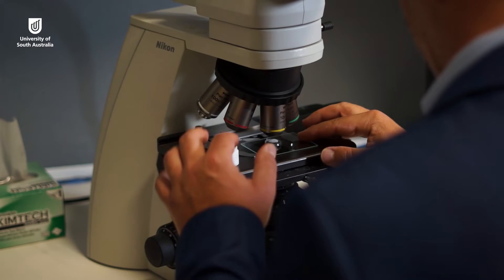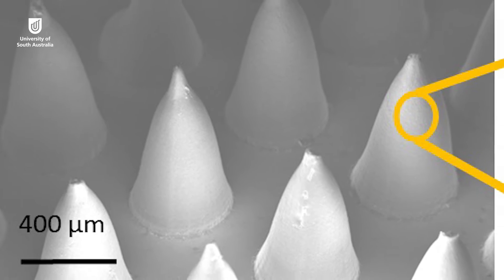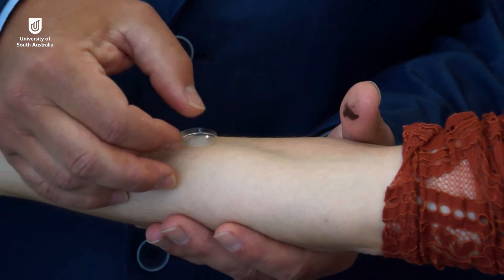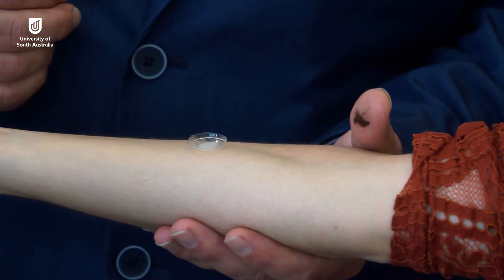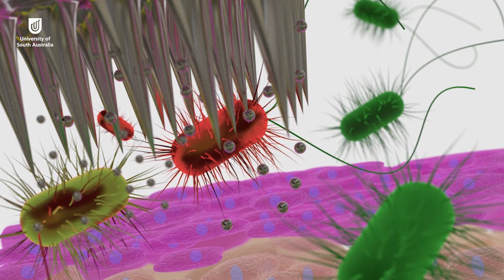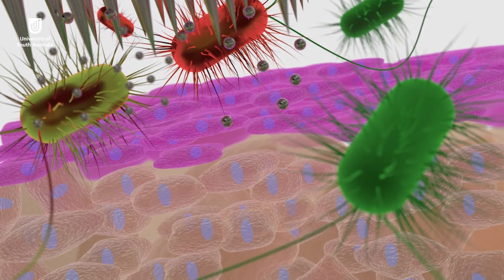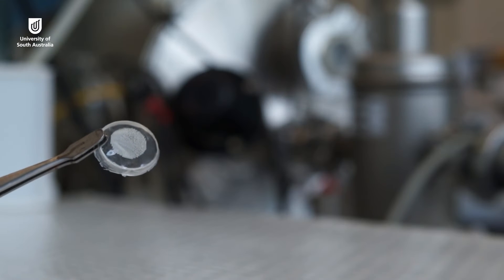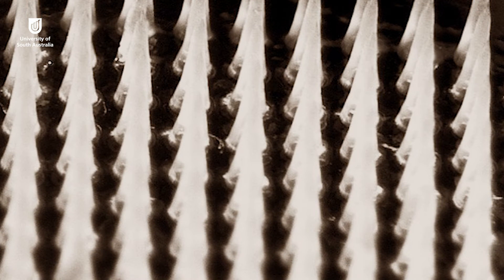Self-sterilising microneedles revolutionising vaccination and drug delivery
New technology from the University of South Australia is revolutionising safe vaccination practices through antibacterial, silver-loaded dissolvable microneedle patches, which not only sterilise the injection site to inhibit the growth of bacteria, but also physically dissolve after administration.
Lead researcher, Professor Krasimir Vasilev says these first generation microneedles have the potential to transform the safe administration of transdermal vaccinations and drug delivery.
The UniSA study tested the antibacterial efficacy of silver-loaded microneedles against bacteria associated with common skin infections – Golden staph, staphylococcus epidermis, escherichia coli and pseudomonas aeruginosa – and found that the silver-loaded microneedle patches created a 24-hour bacteria-free zone around the patch administration site, a feature unique to the new technology.
The silver-loaded microneedles comprise an array of 15 x 15 needles each 700 microns in length, which pierce only the top layer of the skin without reaching the underlying nerves, making them 100 per cent painless.
The microneedles are made from a safe, biocompatible and highly water-soluble polymer that completely dissolve within one minute of application, leaving behind no sharp waste.
The World Health Organization says that using the same syringe or needle to give injections to more than one person is driving the spread of deadly infectious diseases worldwide, estimating that this may cause up to 1.7 million people to be infected with hepatitis B, 315,000 with hepatitis C, and as many as 33,800 with HIV each year.
Prof Vasilev says the dissolvable feature of the microneedles will significantly improve injection safety.